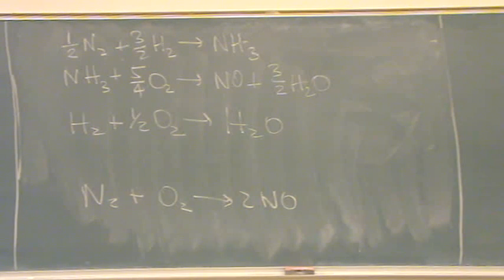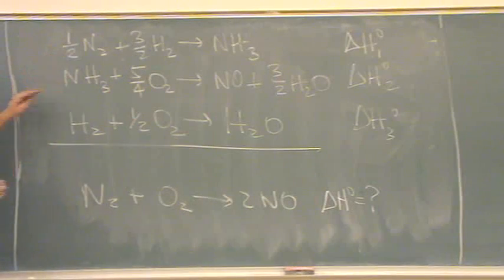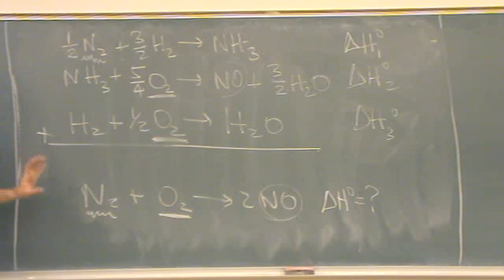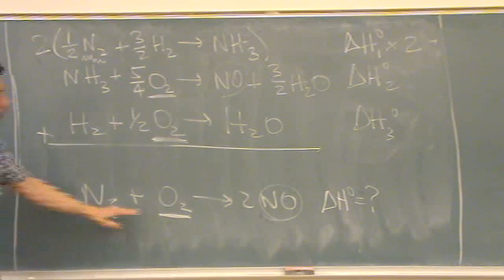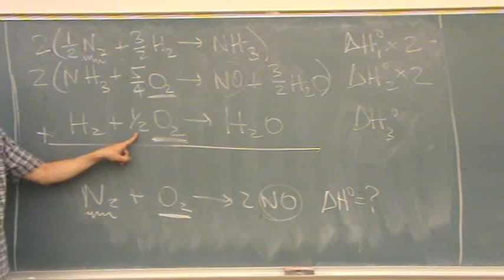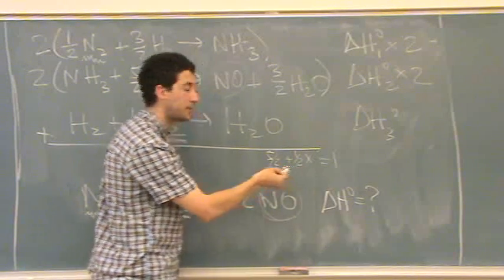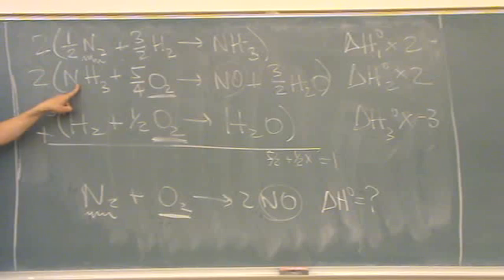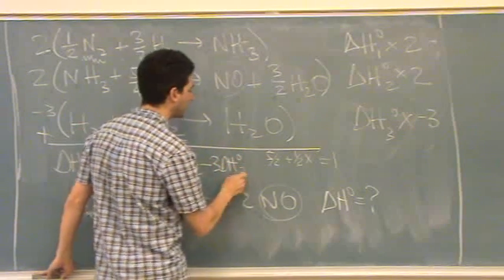Hess Law 1.wmv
Find the change in enthalpy of a reaction using Hess' Law.